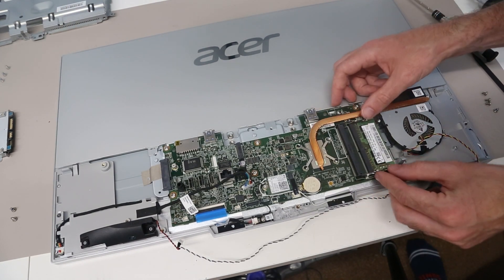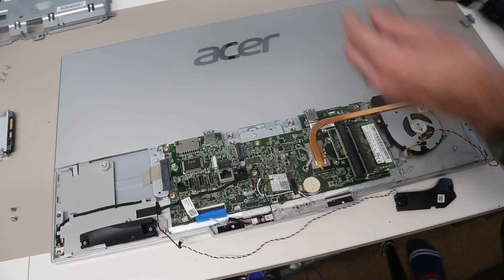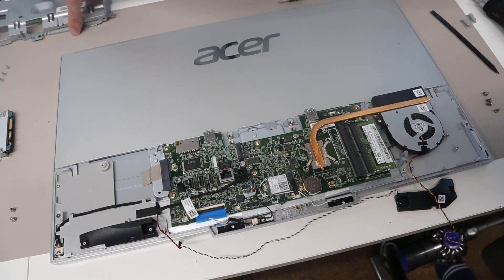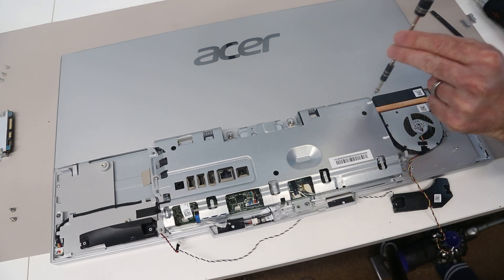Acer Aspire C24-896 - 2.5" SATA, M.2 2280 NVMe SSD, RAM Upgrade and Heatsink Cleaning Guide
A guide to upgrading or replacing the 2.5" SATA HDD, M.2 2280 NVMe SSD and RAM in the Acer Aspire C24-896, along with cleaning the heatsink to aid cooling.

Removal of the stand requires a standard Philips head screwdriver, removal of the back needs a strong plastic pry tool, internal screens can be removed with a small Philips head screwdriver.

1TB Crucial BX500 2.5" SATA SSD
1TB Crucial P3 M.2 2280 SSD
16GB DDR4 Module
Screwdriver set
Pry tools

0:00 Stand Removal
2:00 Rear Panel Removal
3:43 2.5" SATA Drive Removal
4:05 Mainboard Shield Removal
6:13 RAM, M.2 2280 and WiFi Upgrade
7:41 Fan Removal and Heatsink Cleaning
8:29 Mainboard Shield Refitting
11:47 2.5" SATA Drive Replacement
13:49 Rear Panel and Stand Refitting